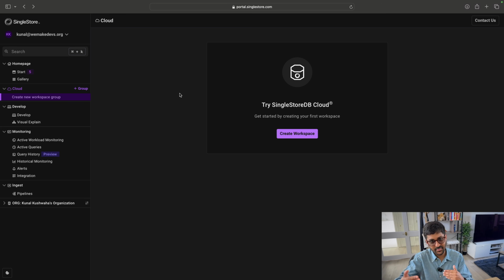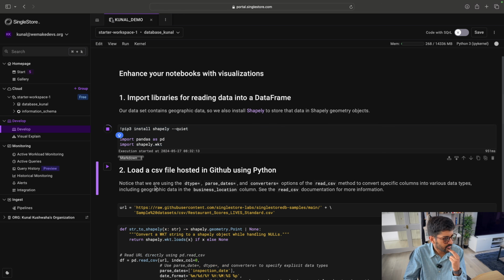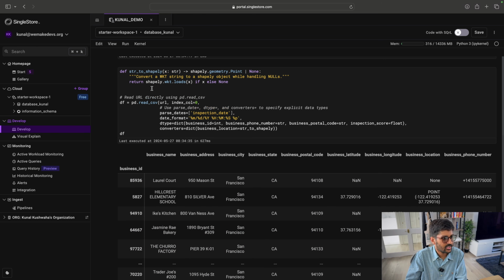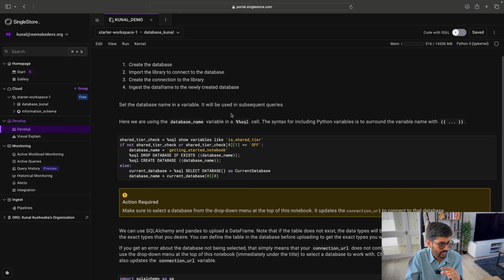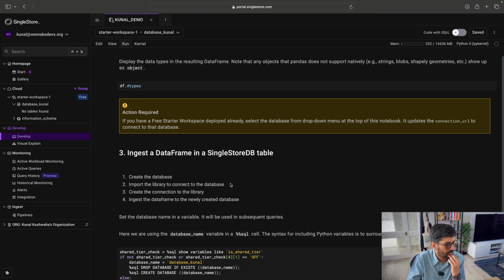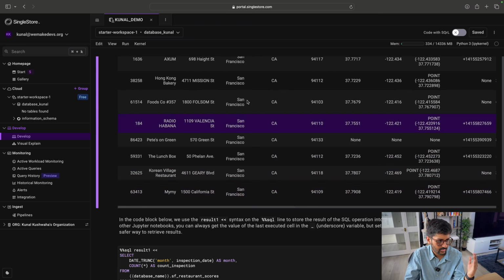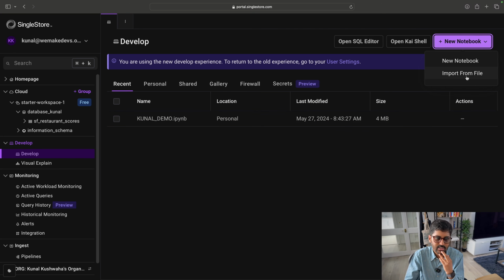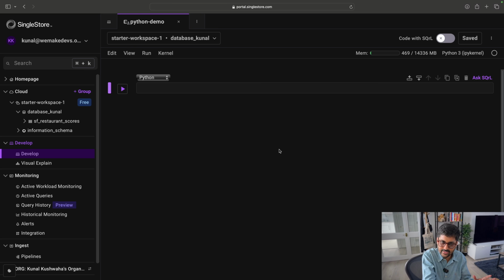Introduction to Jupyter Notebooks with Database Integration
In this tutorial, you'll learn how to seamlessly integrate Jupyter Notebooks with databases using SQL and the SingleStore platform. Discover how to leverage powerful Python libraries for efficient data management and analysis through hands-on demonstrations.